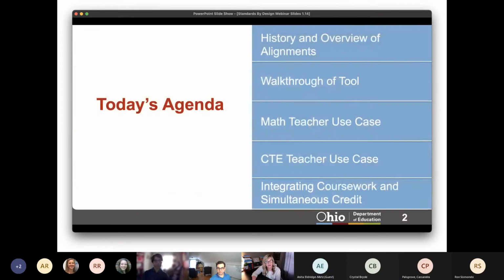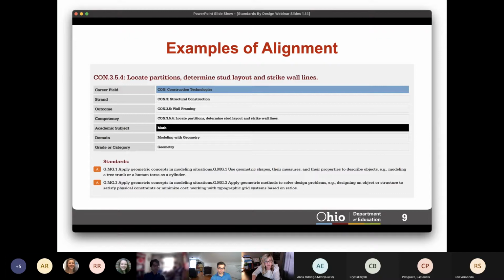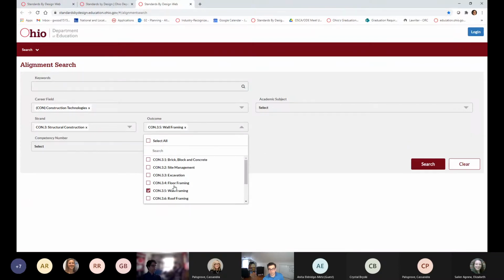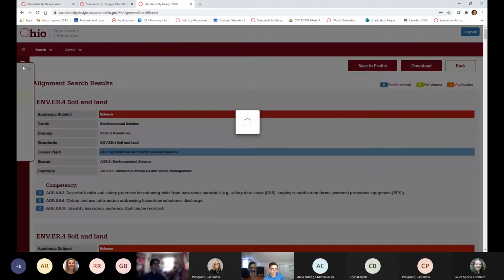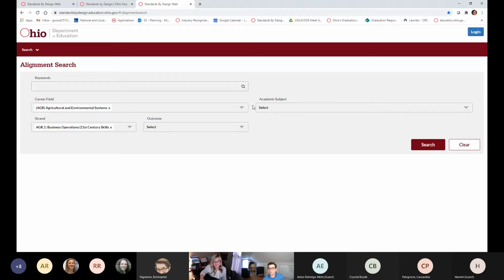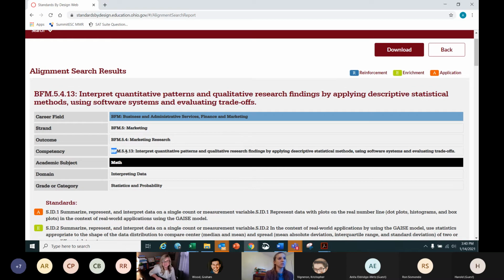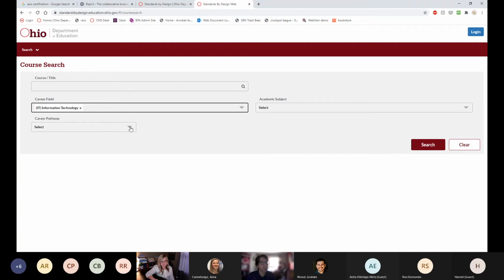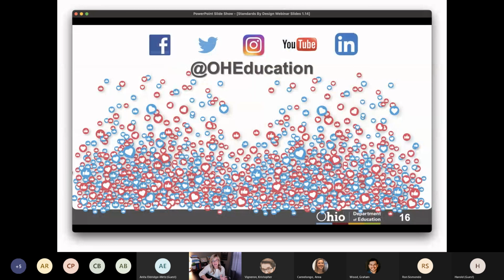Ohio Standards by Design - Live Demo